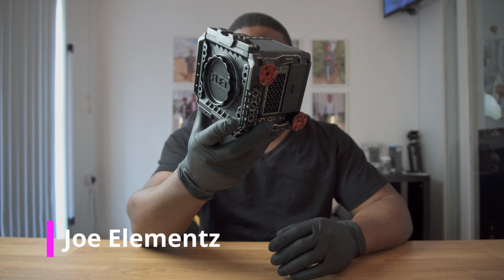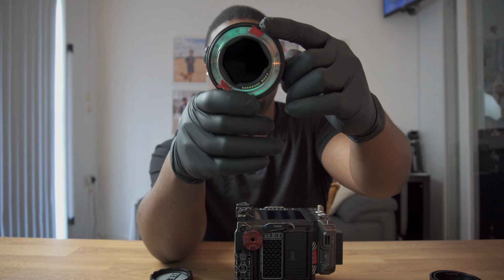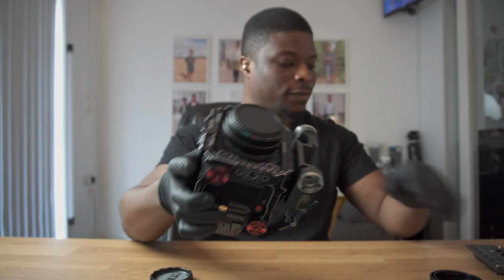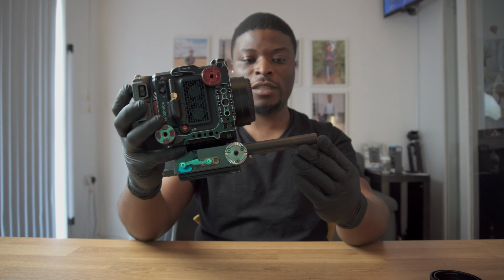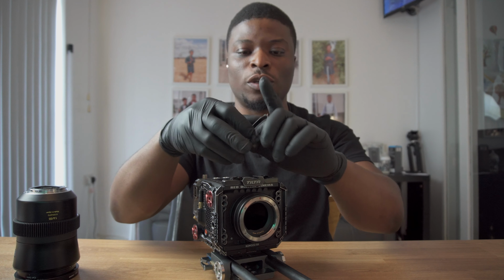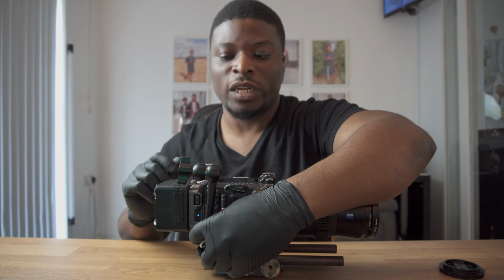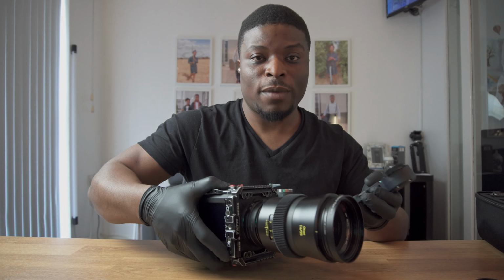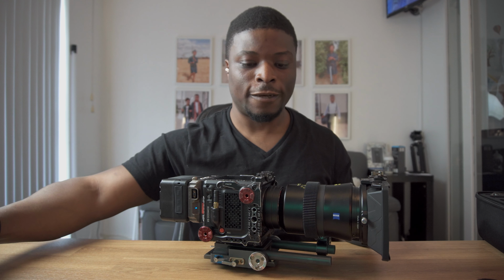Red Komodo 6k | My Ultimate Rig Setup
Camera Setup List:
1. Tilta Komodo Cage
2. Tilta Matt box
3. FxLion Nano Two 98wh V-Mount Battery
4. Smallrig 15mm Carbon Fibre Rods
5. Hollyland Marsh 400s Wireless video transmitter
6. Tilta Nuclues M Wireless Follow Focus System

GEAR USED:
Camera, Sony ZV1
Camera Cage
Memory Card, Sandisk U3 128gb
Microphone,Sennheiser g3
Light, Aputure 120d
Light C Stand
V-Mount Battery, FxLion Nono two